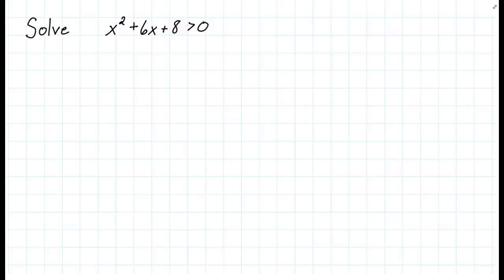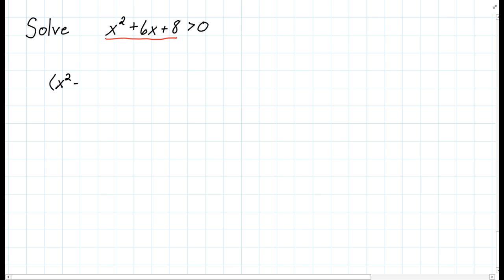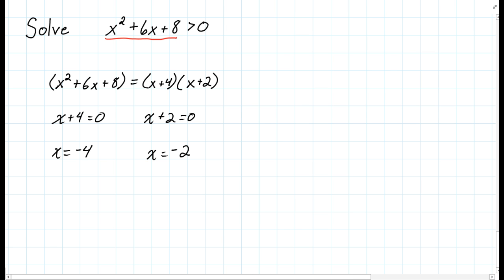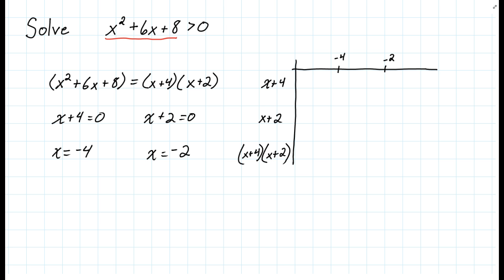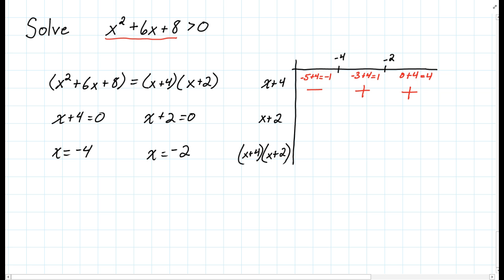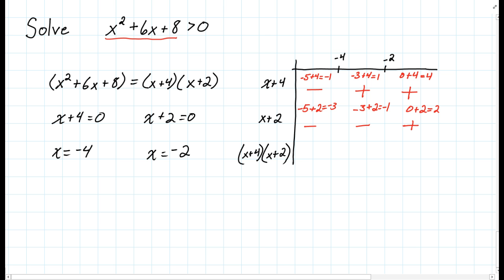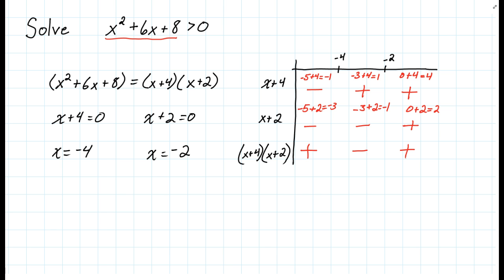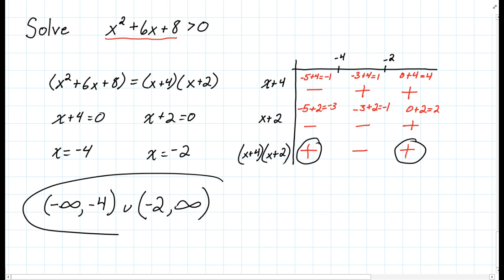polynomial inequality 1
We solve a polynomial inequality algebraically.